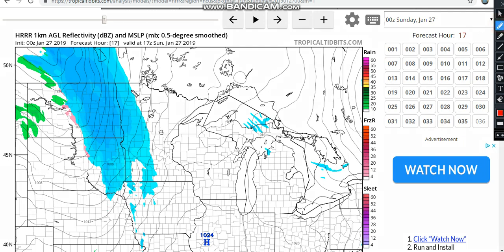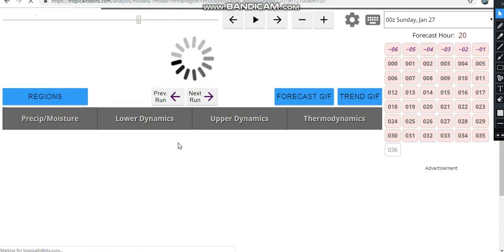Winter Storm Jayden: Timing, precip totals, and locations under Jayden's path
Please set reminder so you know when my video starts!